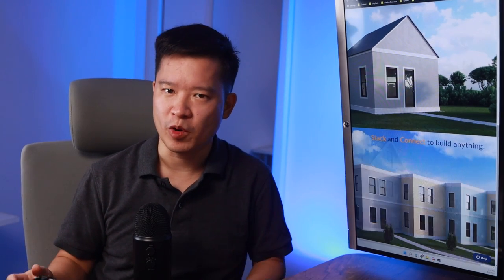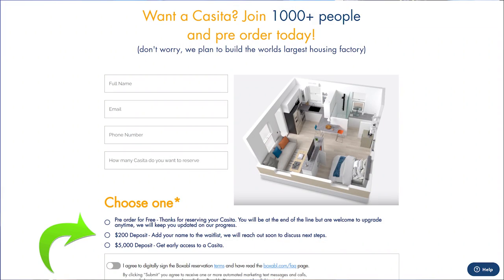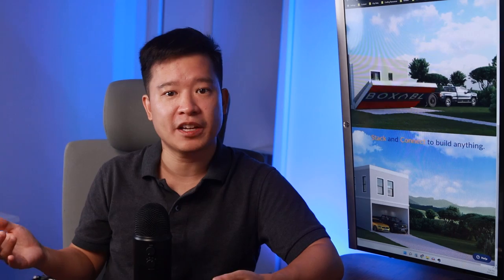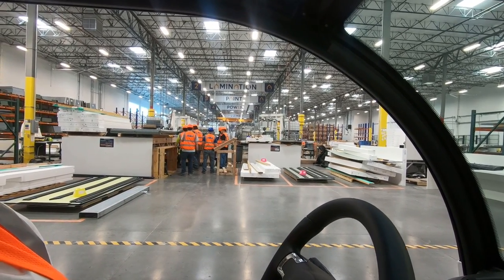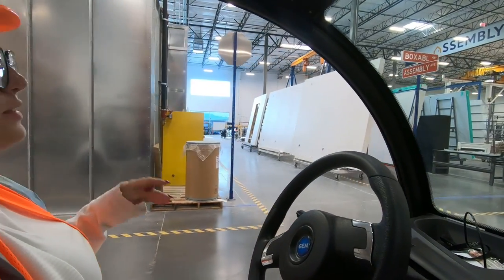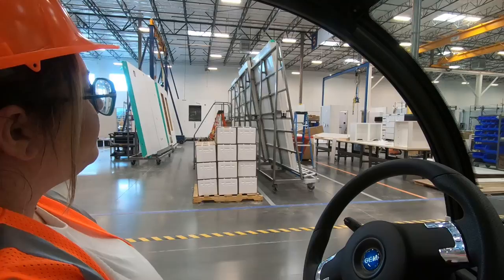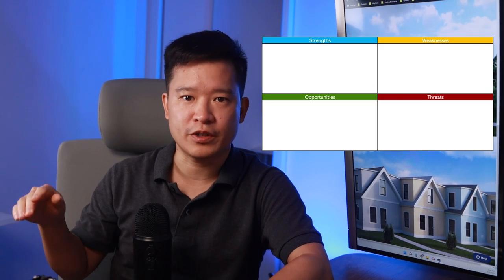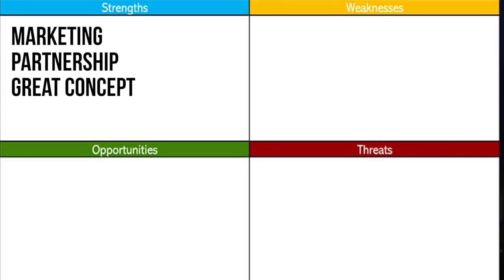Should You Invest in Boxabl? Factory Tour & Analysis | Proptech Spotlight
There's been so much buzz about Boxabl that I went and got a tour of the factory. Here are my findings.

0:00 Intro
1:20 Company Info & Valuation
3:08 Marketing Controversy
5:07 Boxabl Factory 1 Tour
13:58 Execution Challenges and Revenue Multiple
15:40 Casita Tour
19:08 How much a Casita really costs
20:58 SWOT Analysis, Boxabl Strengths
22:00 Boxabl Weaknesses
23:46 Boxabl Opportunities
24:18 Boxabl Threats / Competition
25:11 Usefulness, Risks, Outlook

Wanna buy a Boxabl? While I think the company is overvalued I agree with Elon... 'cool product, tho'